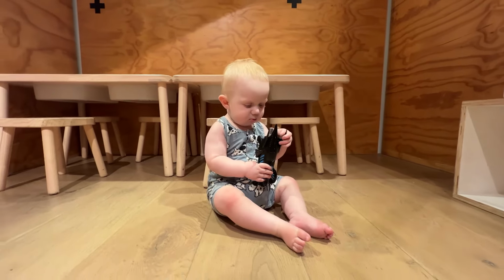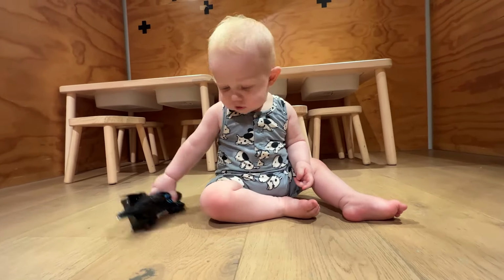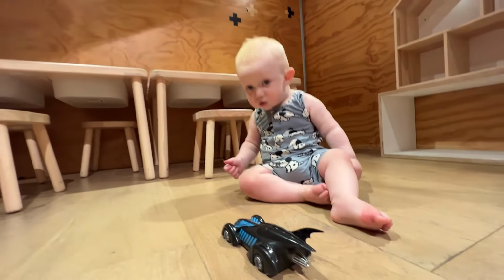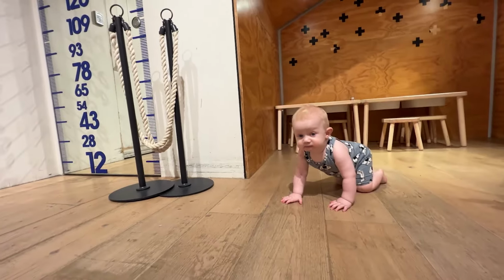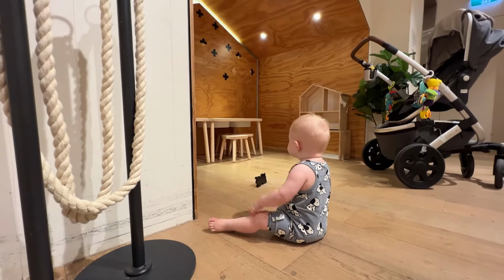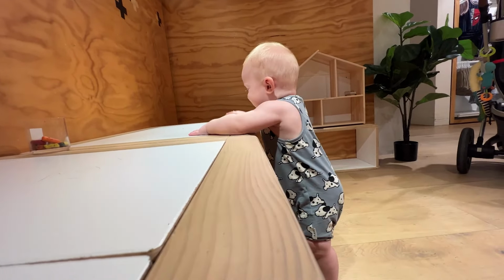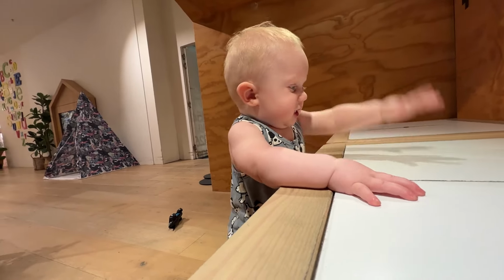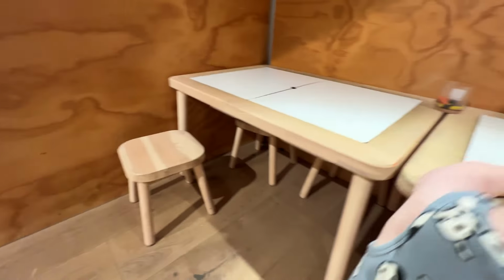LITTLE SPENCER EXPLORING THE KIDS' CORNER IN COTTON ON SURFERS PARADISE//cottonon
We love the kids' play area in Cotton On! They have a table and tiny chairs for their littlest customers :)